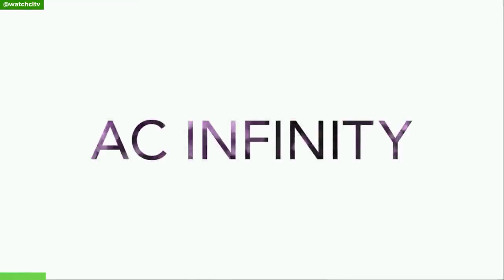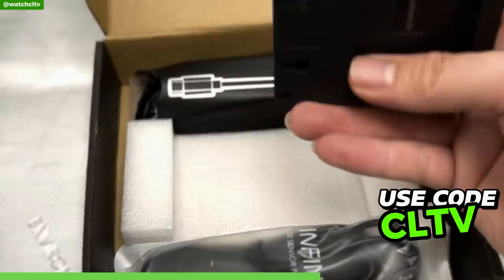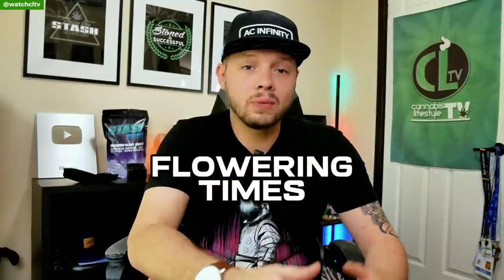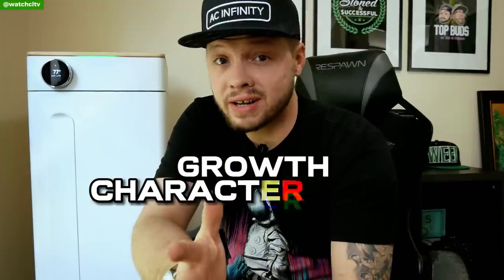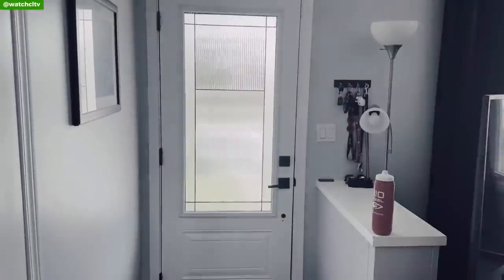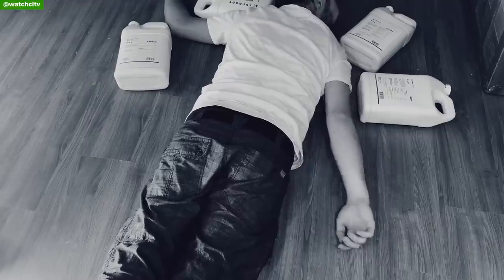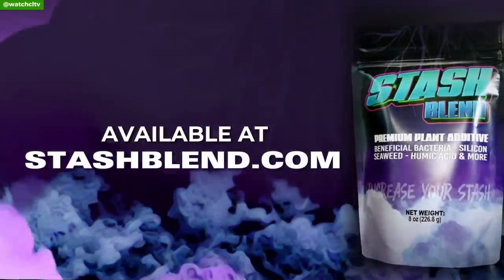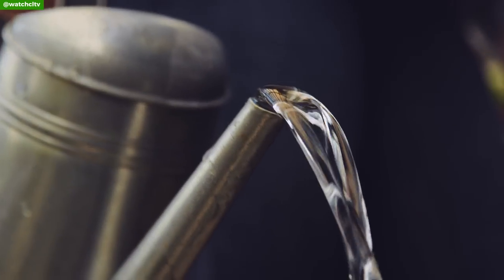How I Find THE BEST GENETICS For My Garden!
With new areas to grow comes new opportunities for different genetics in the garden. But how do you avoid growing plants you don't end up liking in the end? Here are some things I always take into consideration when I'm looking for the best genetics to grow in my garden.

EXCLUSIVE DISCOUNTS

This video is for people 21+ in the U.S. and 19+ in Canada. Everything seen and discussed in this video is for documentary purposes only.

What would you like to see next on CLtv?

The video and description may contain affiliate links, which means that if you click on one of our links and purchase a product from a company, we may receive a small commission. We only endorse products and companies that we use and trust.